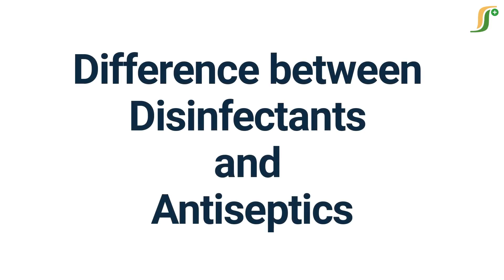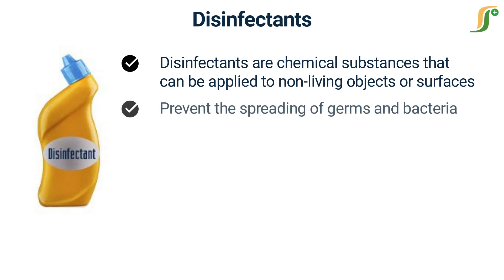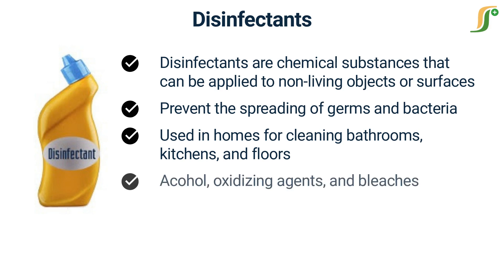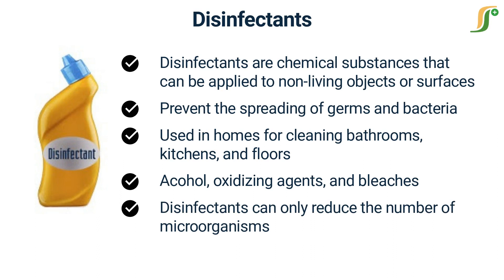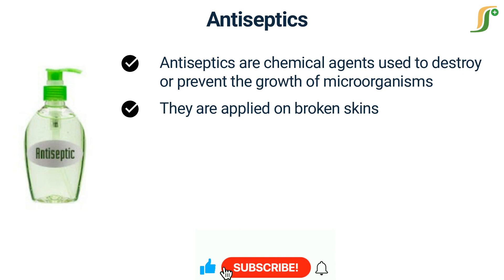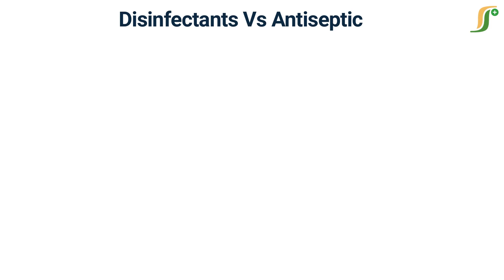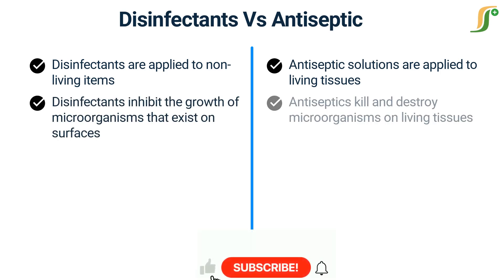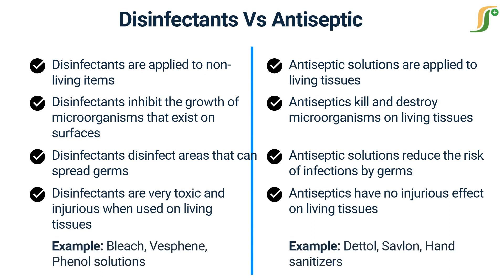Difference between Disinfectants and Antiseptics | Disinfectants Vs Antiseptics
In this video, we will discuss the key differences between disinfectants and antiseptics, two important tools in preventing the spread of infection. We will explain their intended uses, strengths, and the chemicals used to create them. We will also discuss the importance of using these products properly and as intended to ensure their effectiveness and safety.